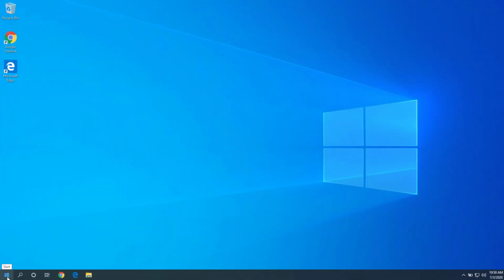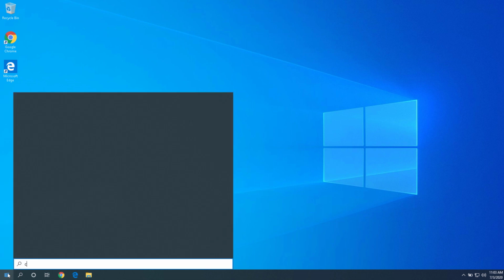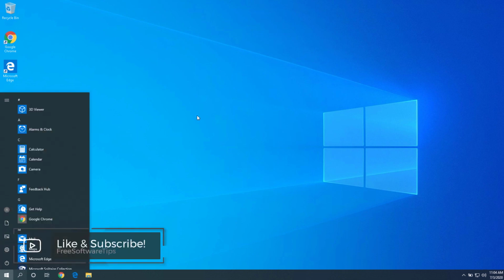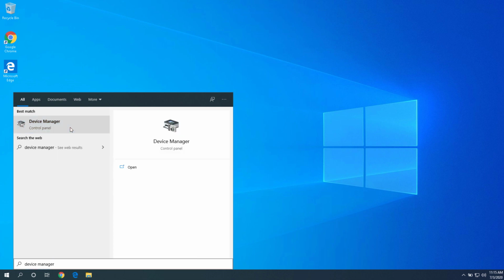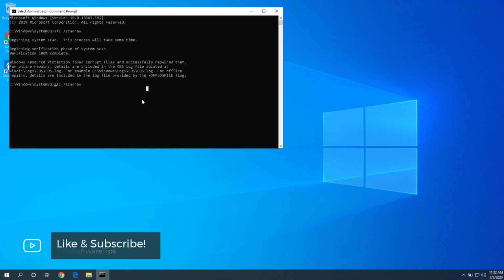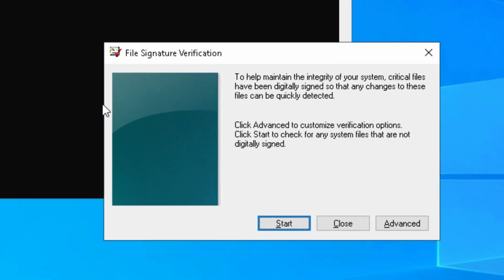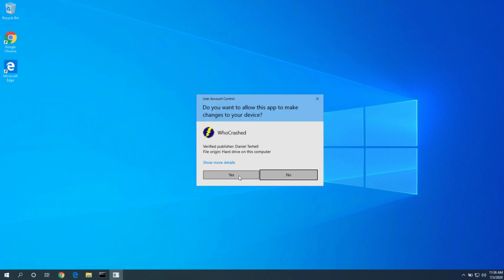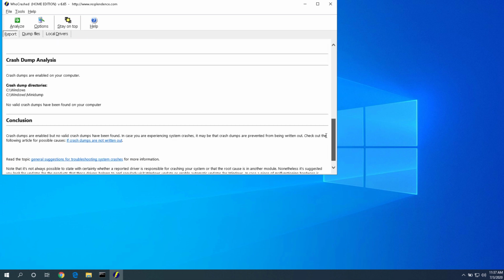Windows 10 BSOD: IRQL NOT LESS OR EQUAL NDIS.sys Fix (5 Solutions)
Learn how you can fix IRQL NOT LESS OR EQUAL NDIS.sys Blue Screen (BSOD) error on Windows 10 with 5 different tested working solutions.

Windows 10 BSOD or Blue Screen of Death can be caused by different issues on the system and so I will be showing you 5 different ways/methods on how you can fix and troubleshoot Windows 10 BSOD error "IRQL_NOT_LESS_OR_EQUAL" error.

Timestamps
0:00 Fix IRQL_NOT_LESS_OR_EQUAL BSOD on Windows 10
0:22 Solution 1: Run Memory Diagnostic
0:57 Solution 2: Run Chkdsk utility tool
2:16 Solution 3: Disable disk write-caching
2:43 Solution 4: Run System File Checker Tool
3:37 Solution 5: Run Signature Verification Tool
4:20 Bonus Tip: Diagnose BSOD cause using WhoCrashed App

Artist Name: The Spacies
Song Name: Heartbeat (Instrumental)
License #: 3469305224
Support by donating any amount!